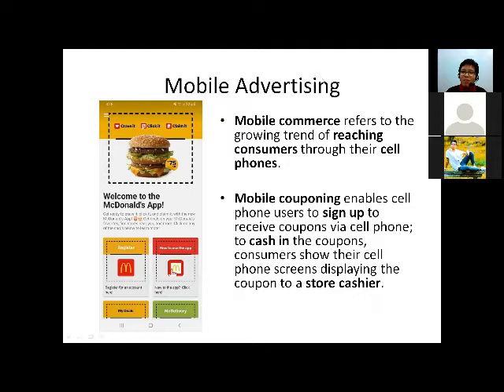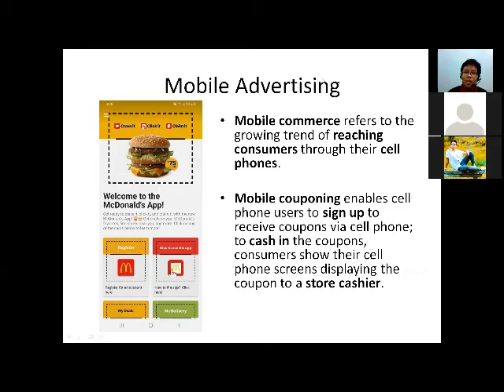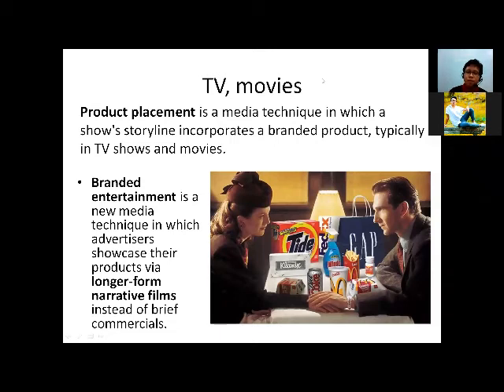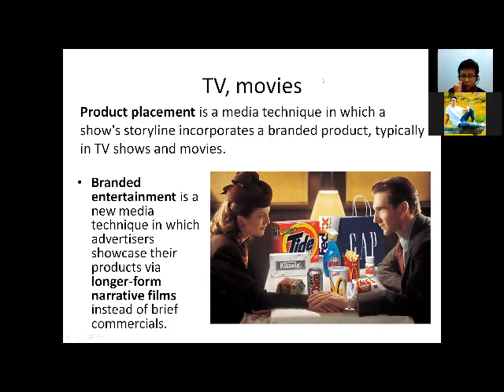JUNE 3 PART 1